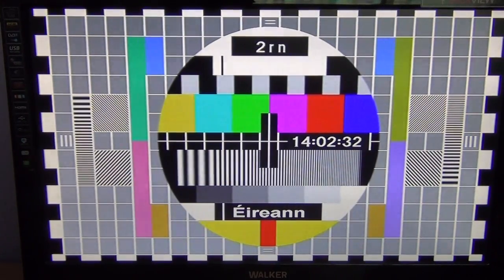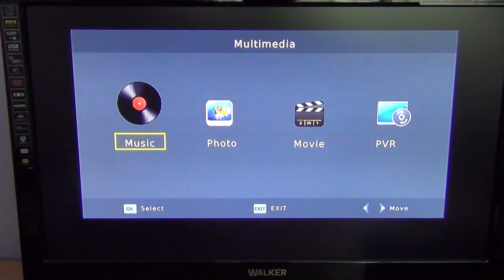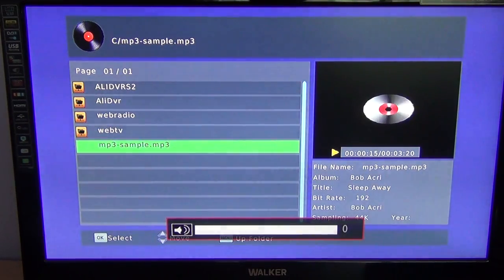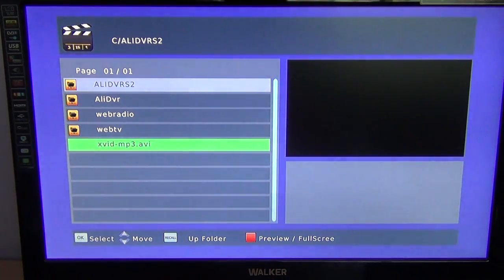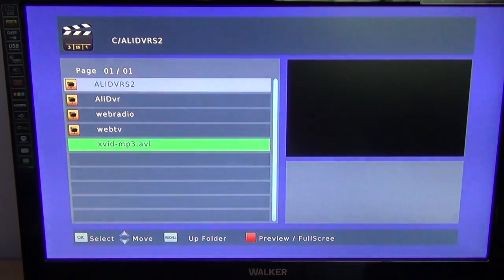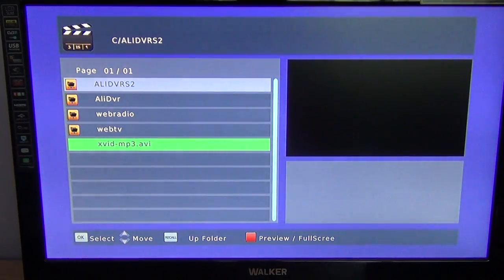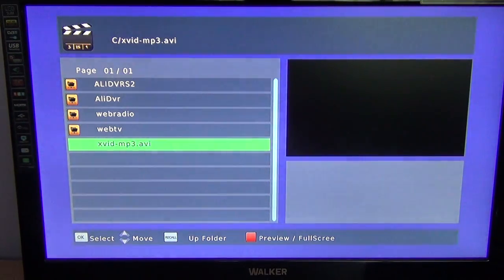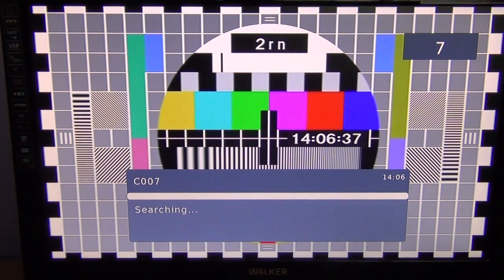TV Star 505 DVB-T2 Receiver - Media Player